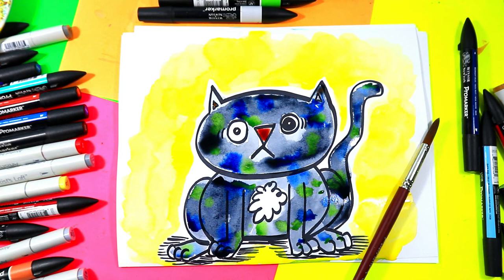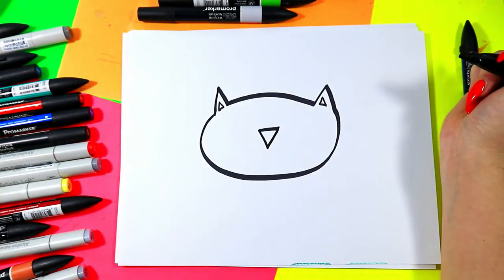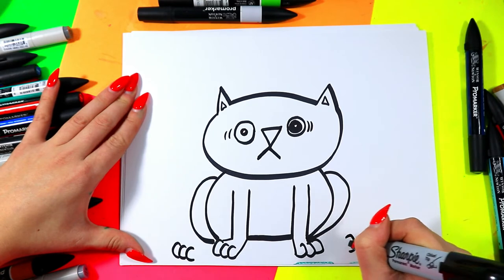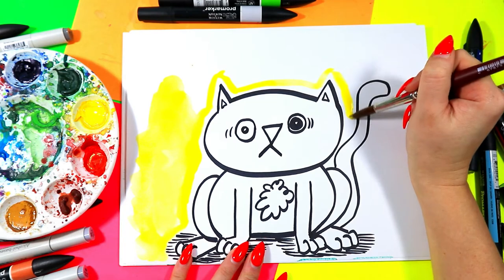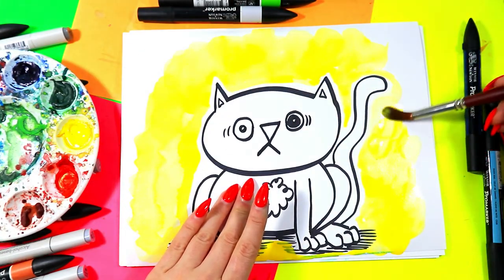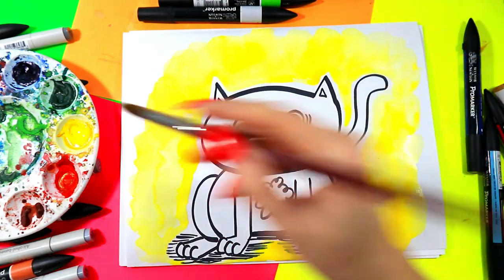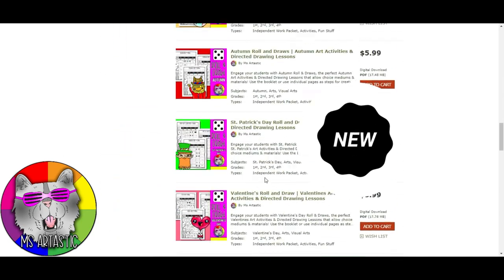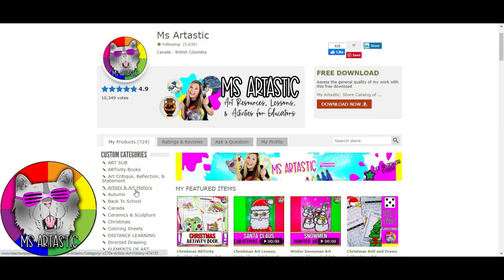Principle of Design: Contrast Art Project, Contrast Art Lesson for KIDS!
Drawing Time! Let's draw a cute cat that explores the Principle of Design Contrast with this Directed Drawing art tutorial that makes learning art and how to draw easy to do. Step-by-Step Fun! Super Cute & So Easy to do! Use whatever mediums or materials that you have and follow along with this art tutorial! This is a quick and easy, hands-on drawing and art tutorial that you can do at home or in the classroom. Grab your Art Making Mediums and Let's Make Some Art!

100 CARTOONS FOR KIDS (play at home or in your classroom!)

Ms Artastic